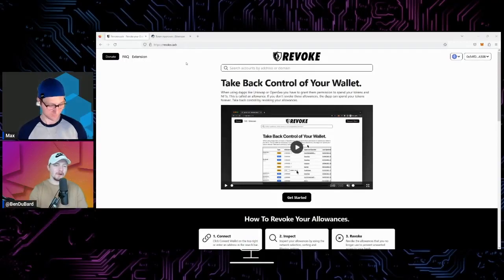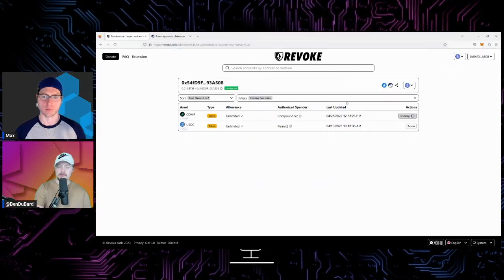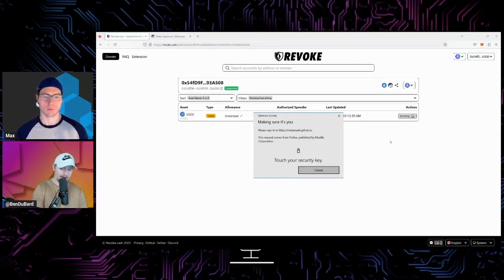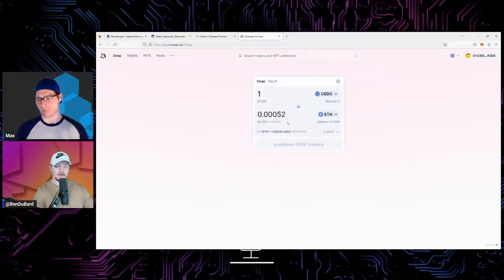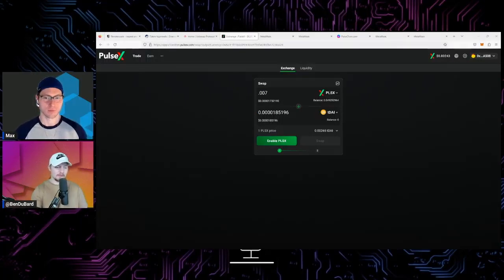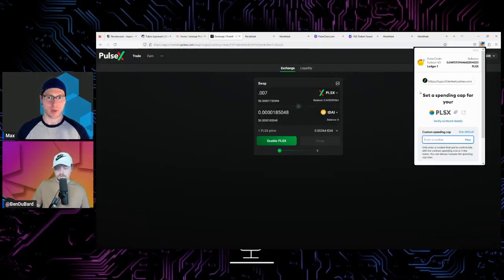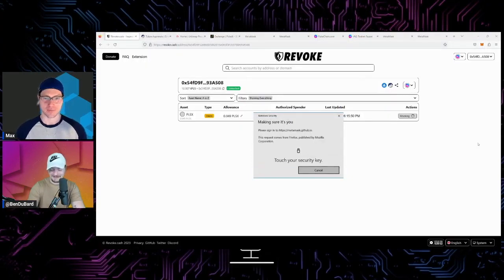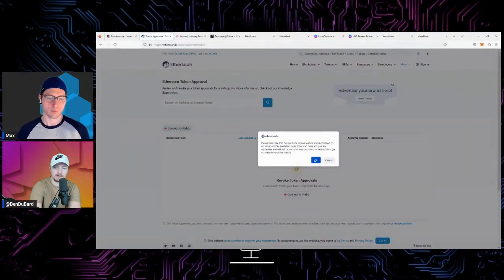How to use Revoke.cash to revoke approvals and avoid wallet hacks works. (SushiSwap, Uniswap & more)